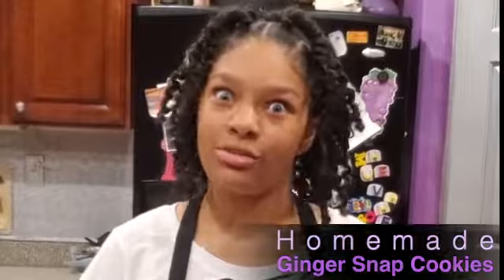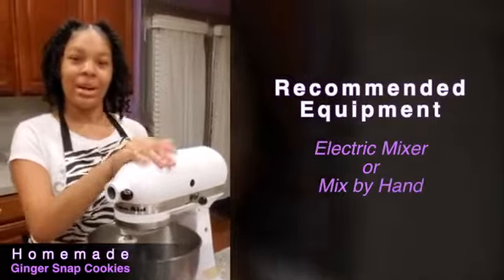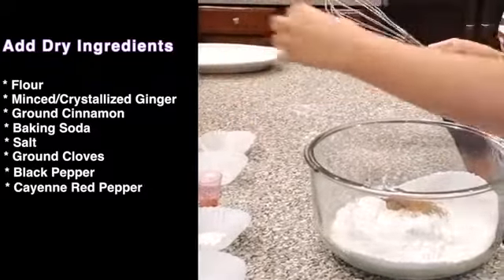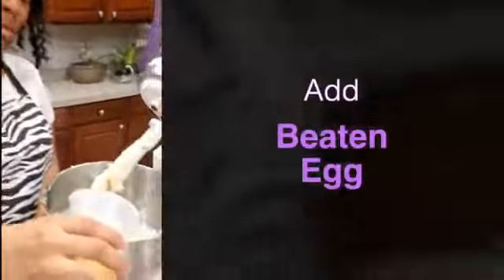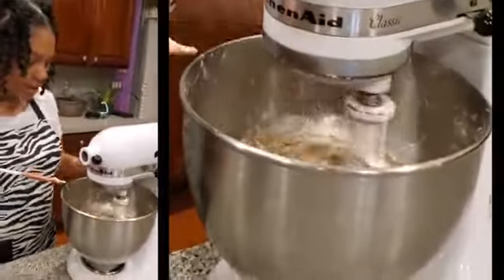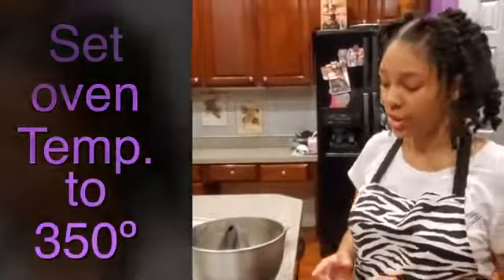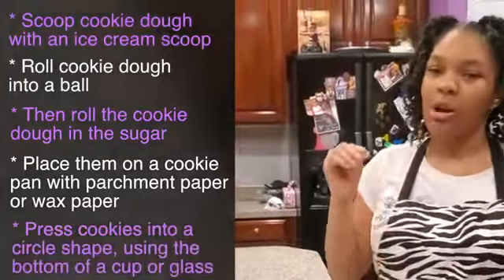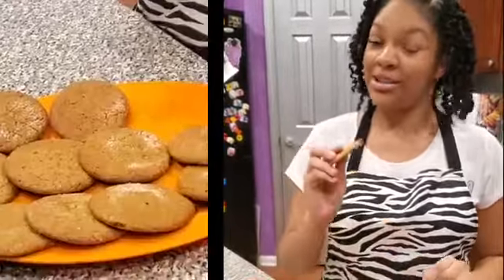Homemade Ginger Snap Cookies by Jai'elle Brooks'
Atlanta Berean Sunday Café Presents!